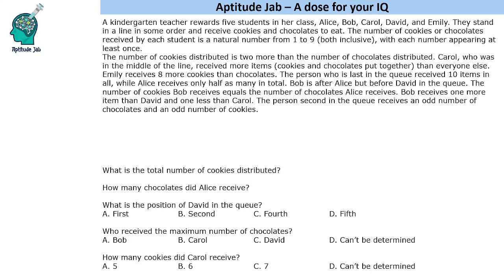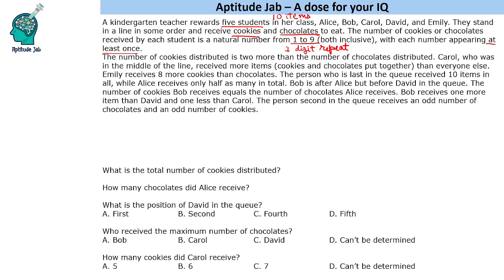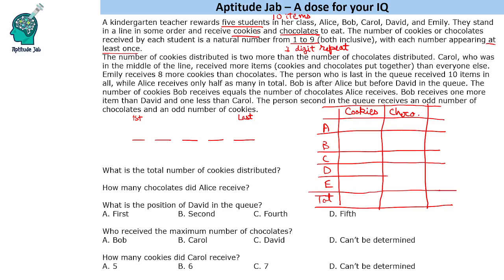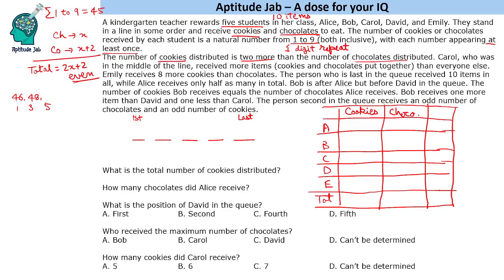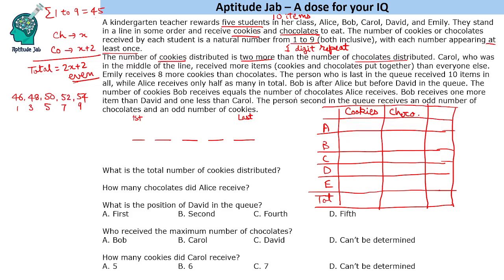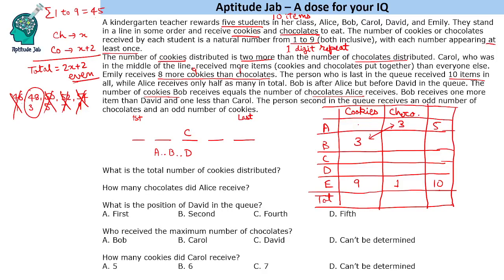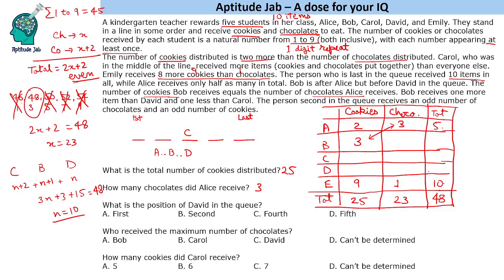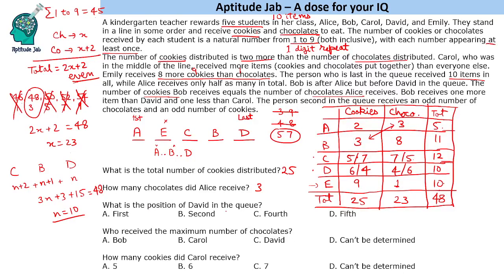CAT Infinite DILR - Set 348 | Rewarding Kids with Cookies and Chocolates | Caselet | Number Puzzle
A kindergarten teacher rewards five students with some cookies and chocolates. Based on the given conditions, one needs to find the number of cookies and chocolates received by each one of them.